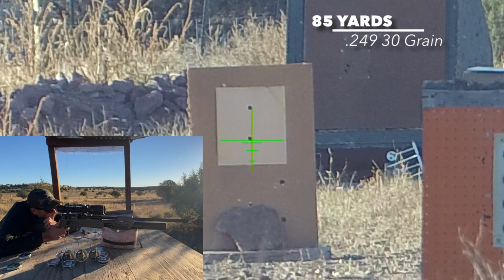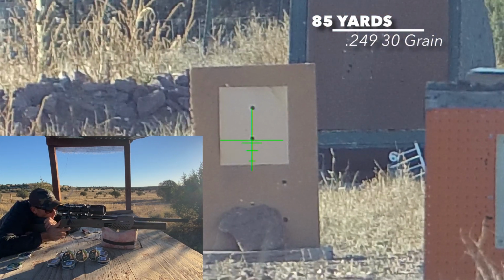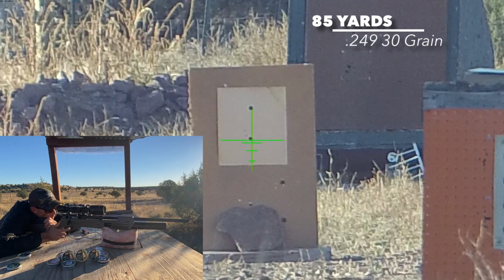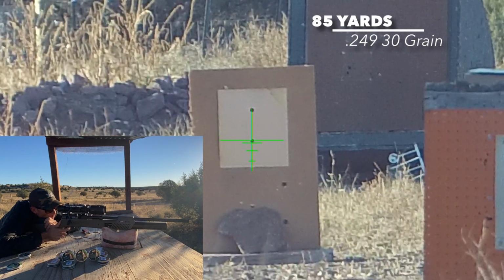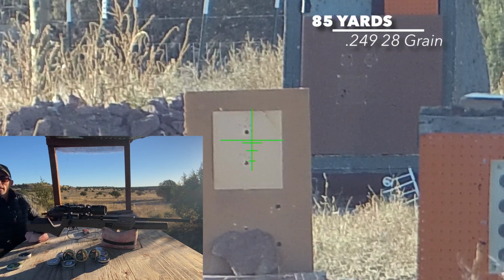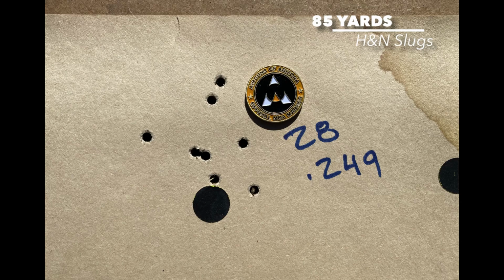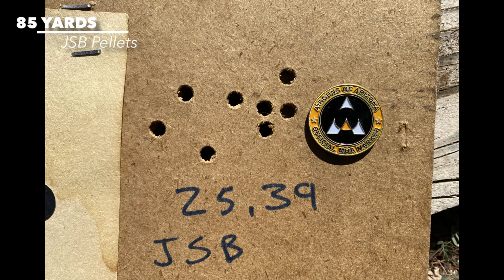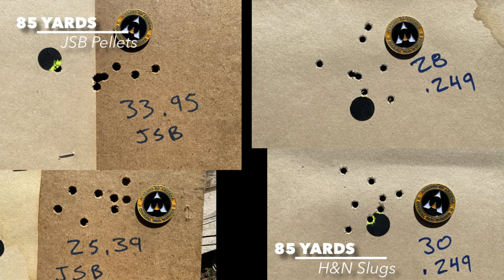Testing H&N Slugs in the Umarex Gauntlet 2 - 25 CAL. - 85 YARDS and SMACKING!!!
The new Umarex Gauntlet 2 is more powerful than the original so. let’s see if it can shoot slugs!?! In this video we will see how well the H&N Slugs can do all the way out at 85 yards. ... spoiler alert, they were AWESOME!
If you guys want to get some slugs to try in your Gauntlet 2 grab a few packs of the H&N Slugs and I think you will like the results.